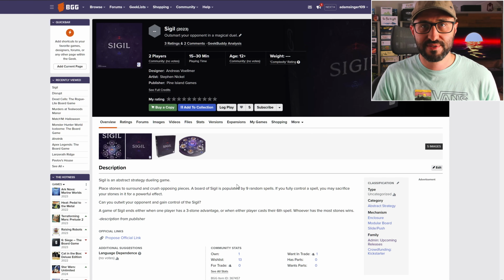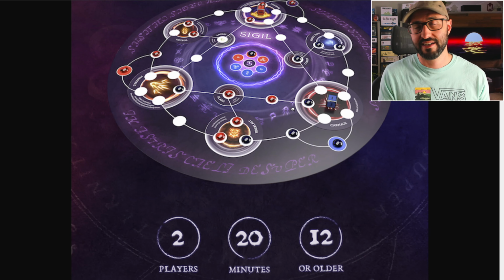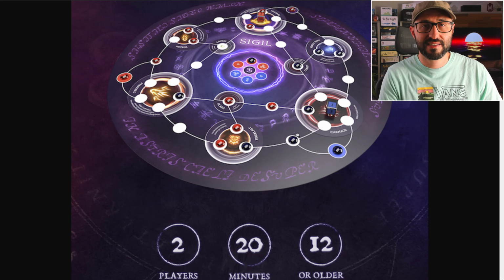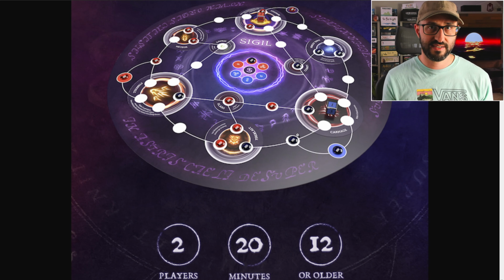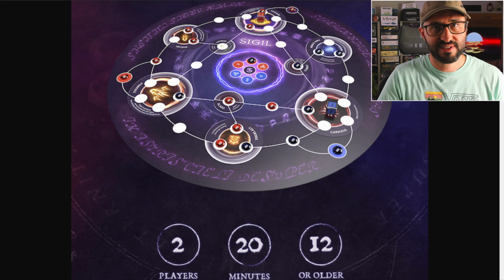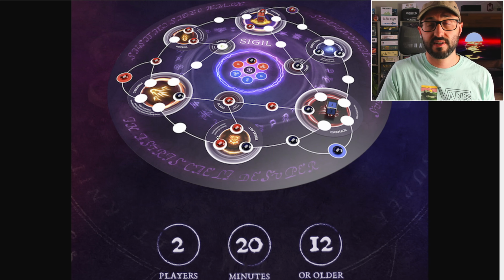🌱Short Preview of Sigil